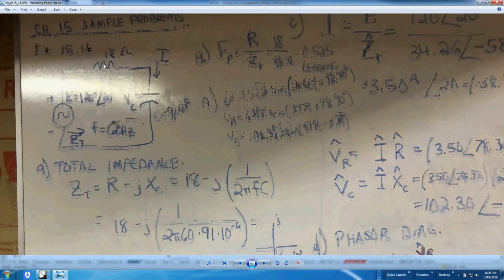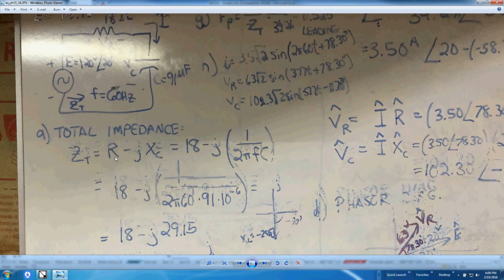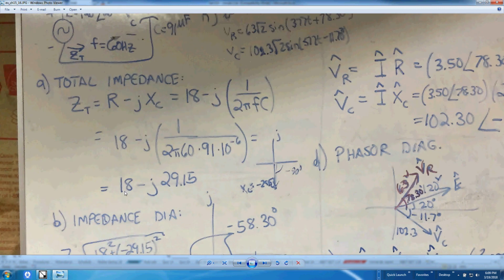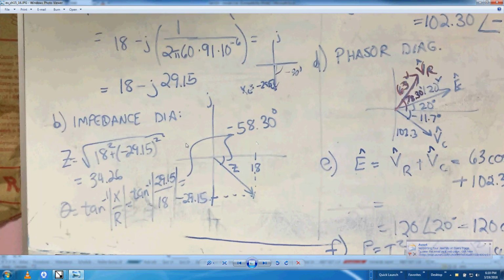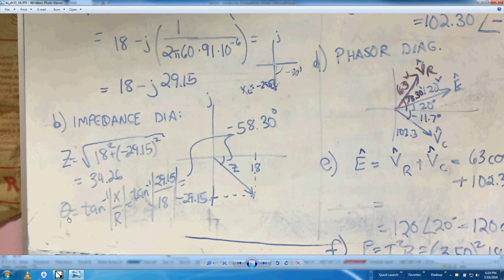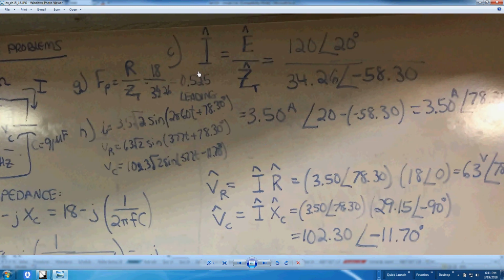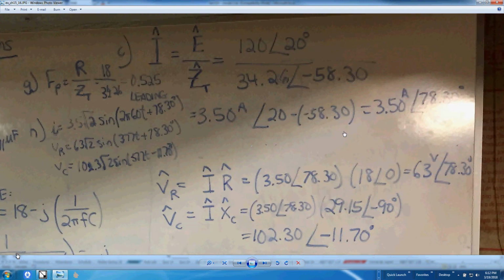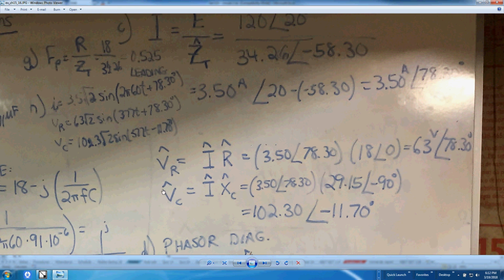EET114 Ch15.16a&c RC circuit analyzed with phasors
Problem 16 a&c - RC circuit analyzed with phasors